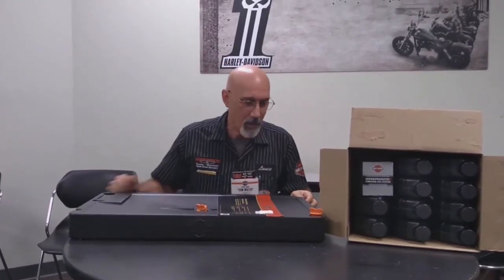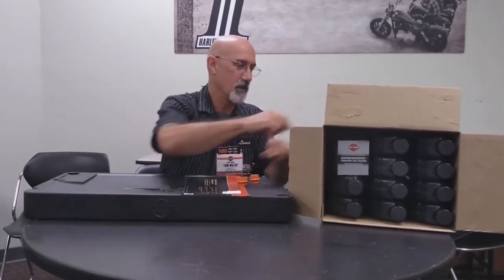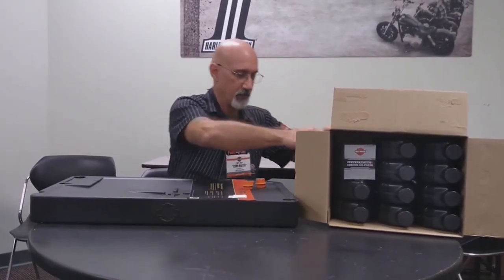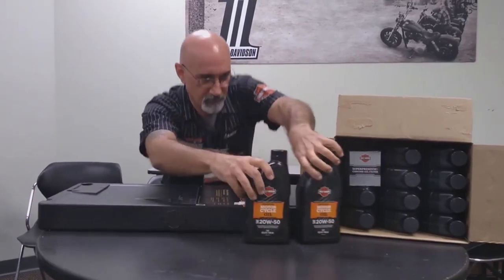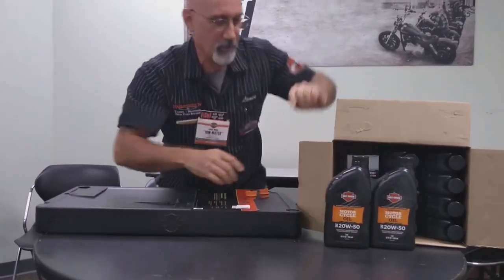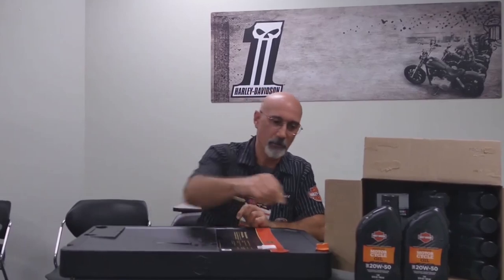Best Oil Drain Pan?! Harley-Davidson Low Profile Oil Drain Pan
Parts Manager Lance is back to show us the awesome Harley-Davidson Motorcycle Low Profile Oil Drain pan! These things are so useful and very easy to use. Check it out! so change your oil

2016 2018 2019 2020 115 dates harleyavidson  harley davison